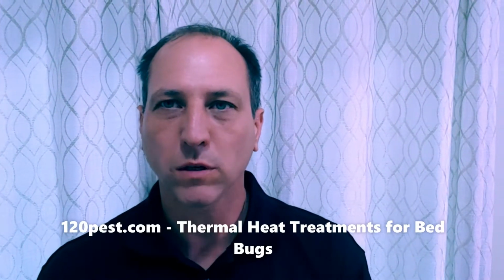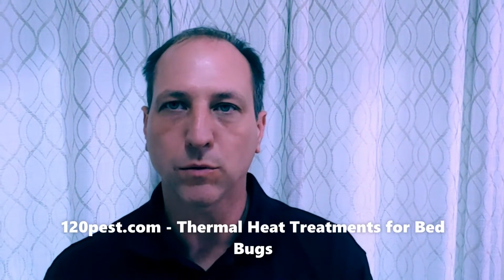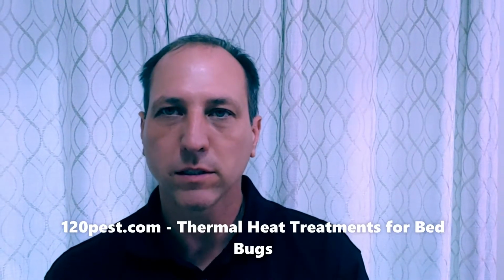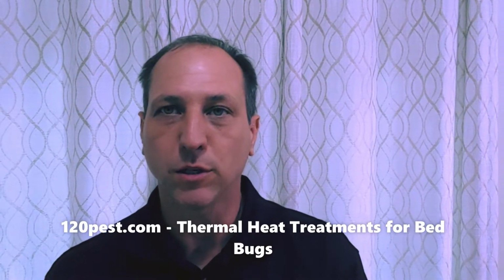Thermal Bed Bug Heat Treatments Explained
Learn the basics of how 120 Pest performs a thermal heat treatment to kill bed bugs and eggs in your home in just one day.